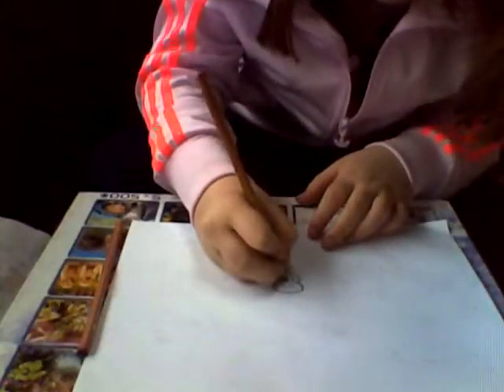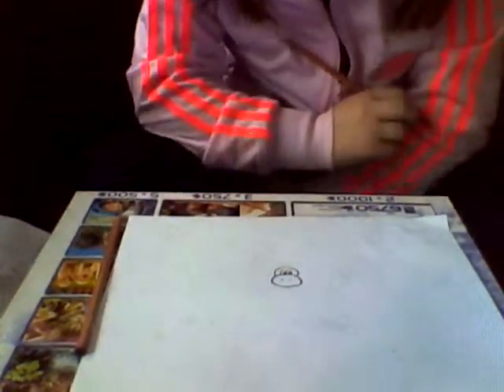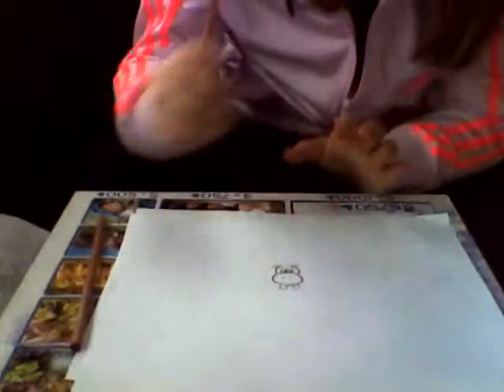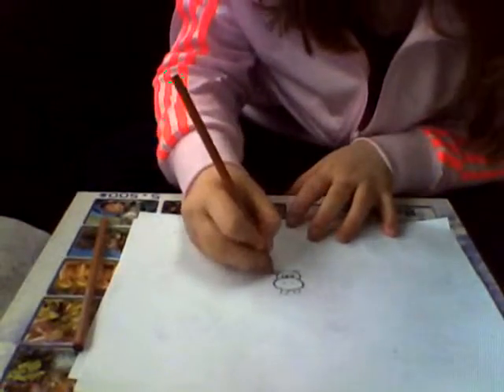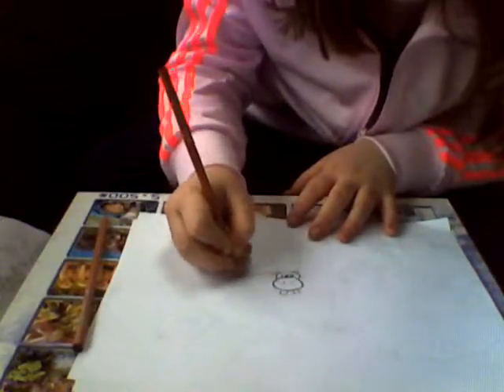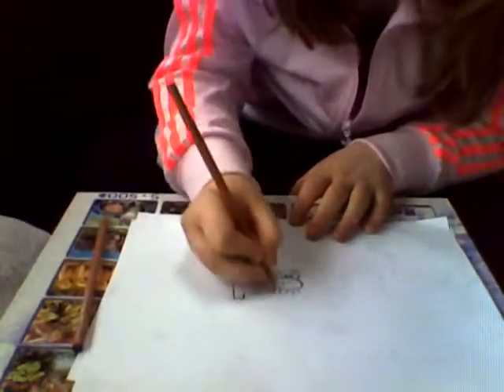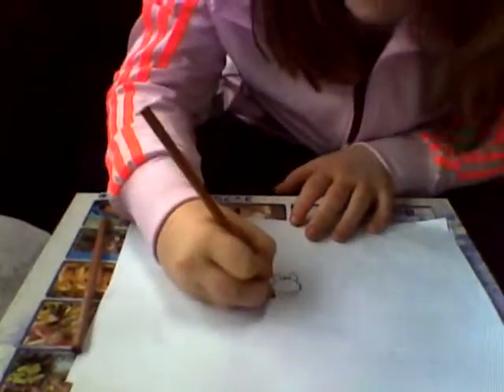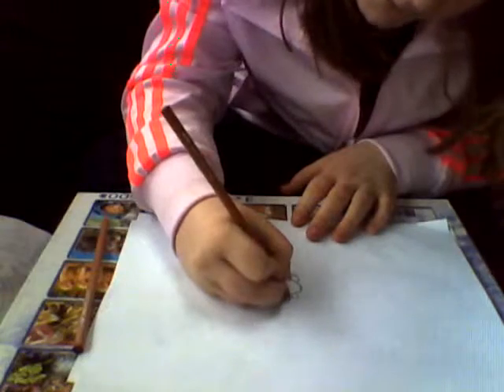how to draw a hippo